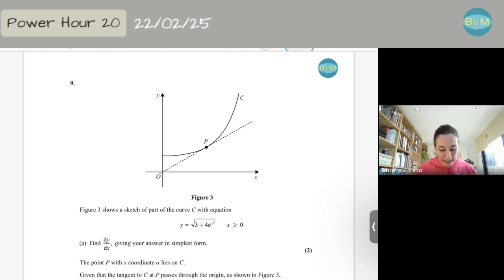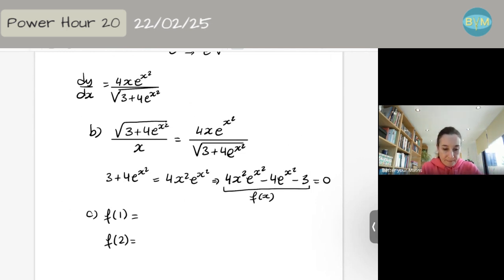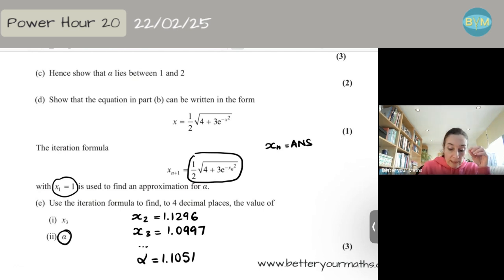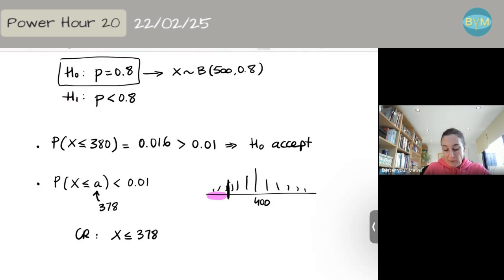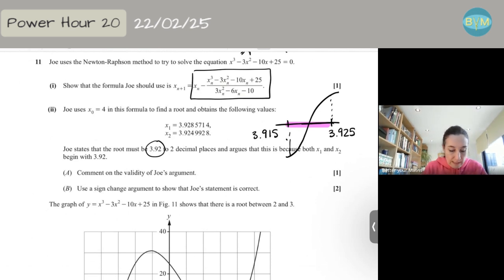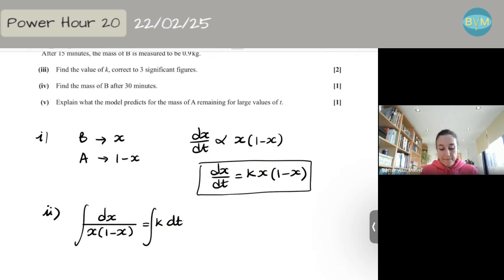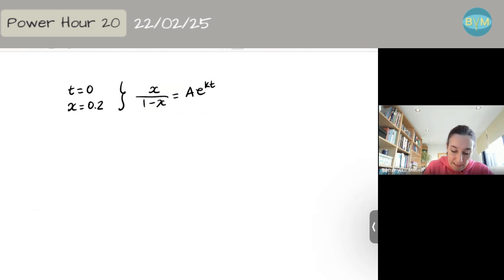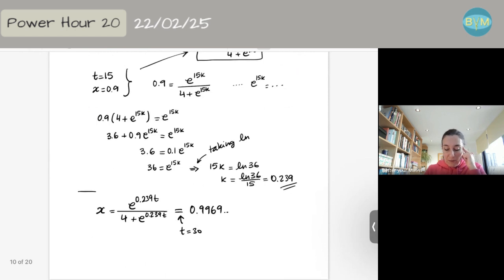Power hour 22nd February 2025